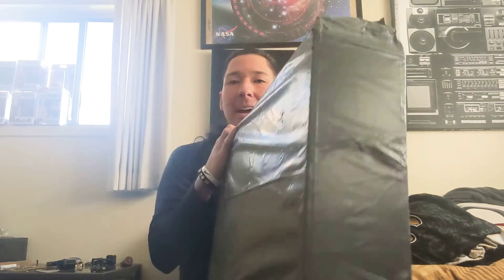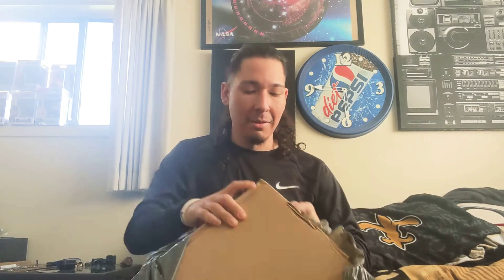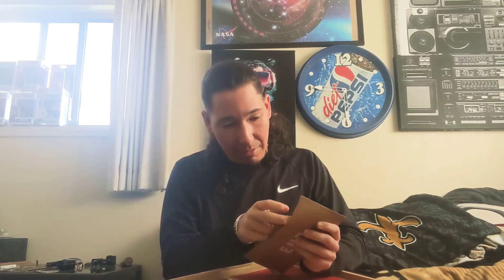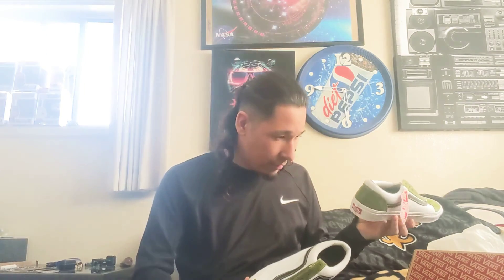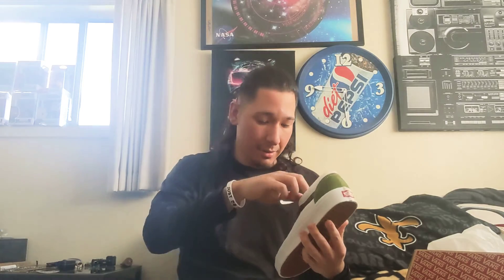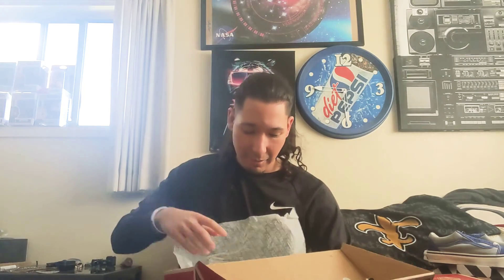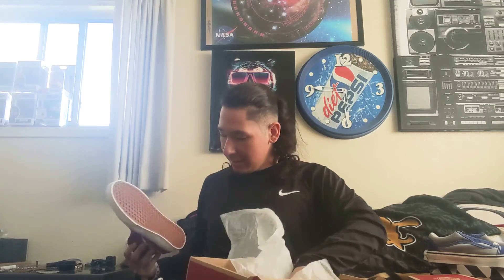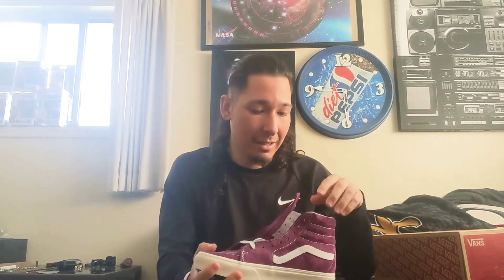Big Ol Vans Haul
Peep the vans haul & lmk what you think